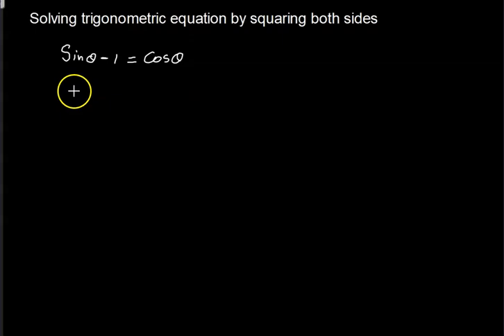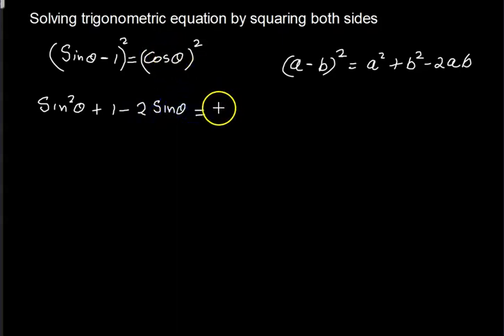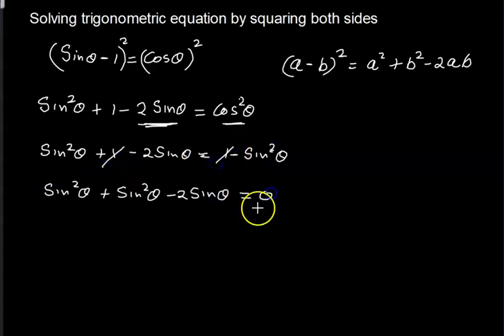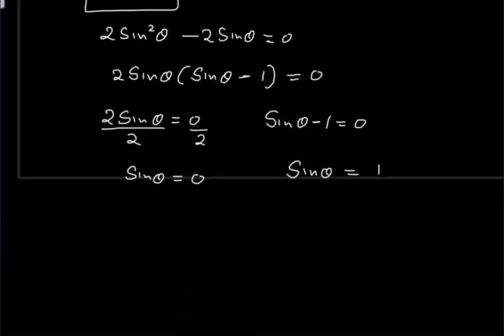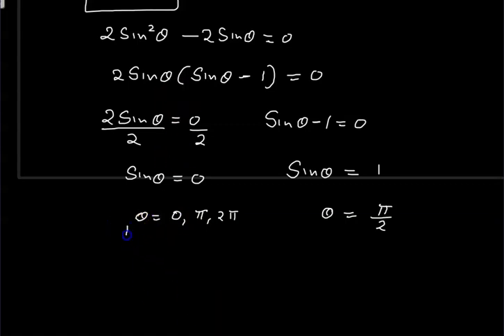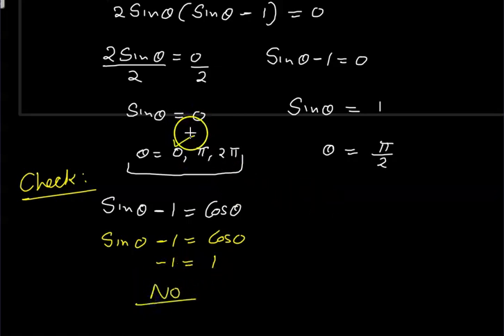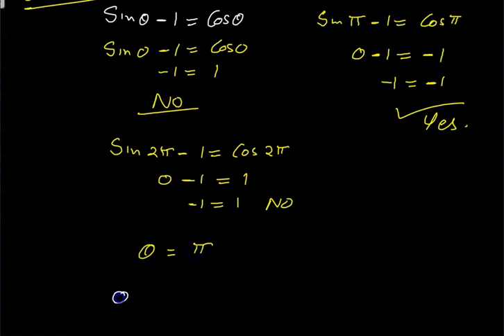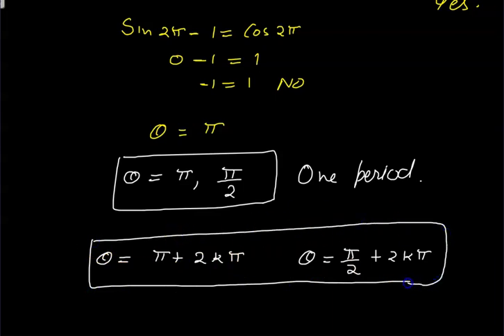Solving trigonometric equation by squaring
When any trig equation is not solvable by factoring then we solve it by squaring both sides as explained in this example.